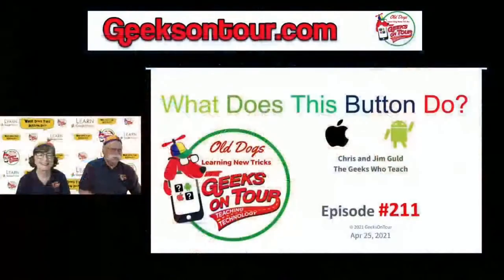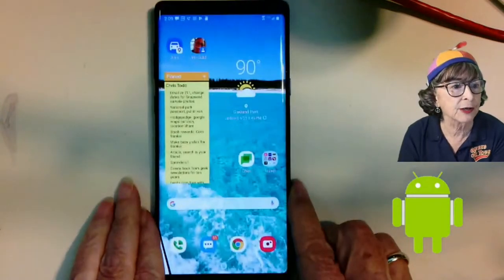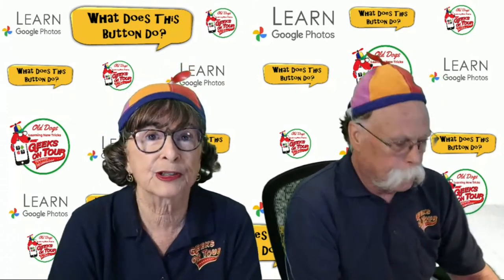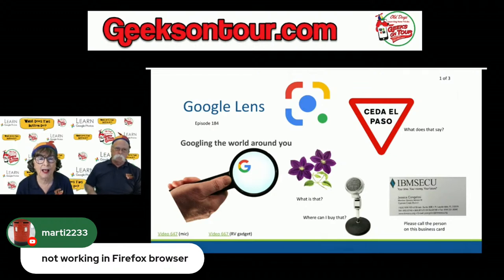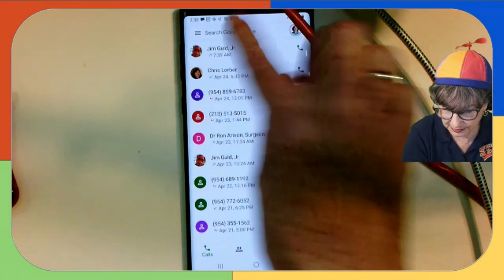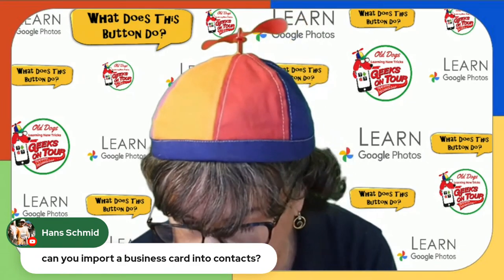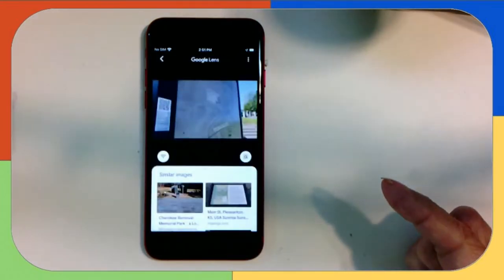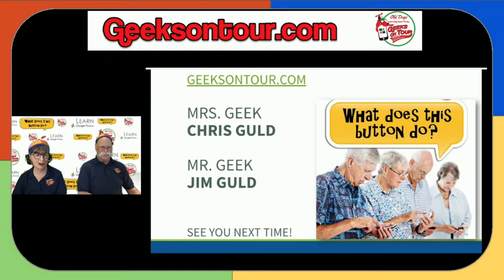What Does This Button Do? HodgePodge of Tech Tips including Google Lens Episode 211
Geeks On Tour have a selection of tips about smartphones and technology, with an emphasis on Google Lens for "googling" the world around you. Join us live on Sunday at 2pm ET.

Chapters
0:00 Live
0:59 Quick Tip -  Image recognition
7:37 Scanning a QR Code
14:46 Quick Create a QR code for a web page
18:10 Stop the Ringing!
20:08 Home Screen Widgets
26:50 Google Lens
40:12 Examples
46:51 Archive
47:40 Identify locations
55:55 Handwriting recognition
58:25 Reading in Chinese
59:24 Review Questions